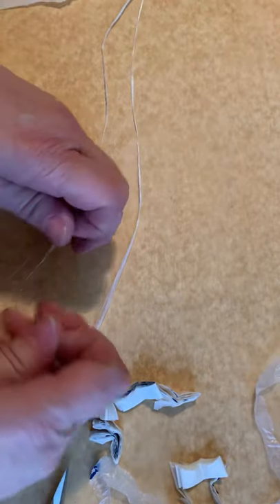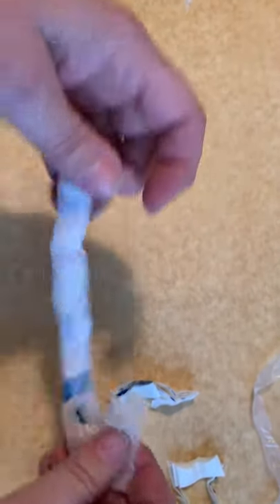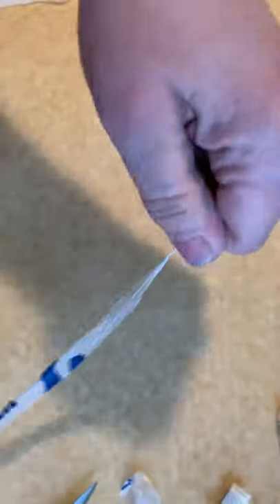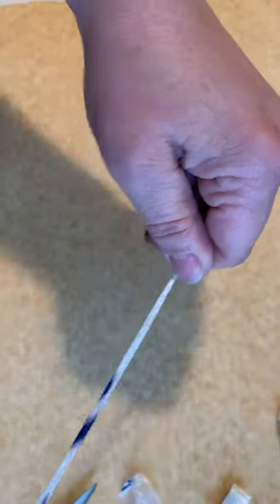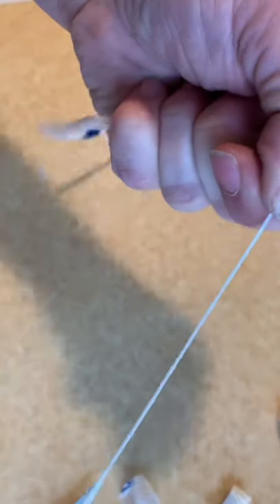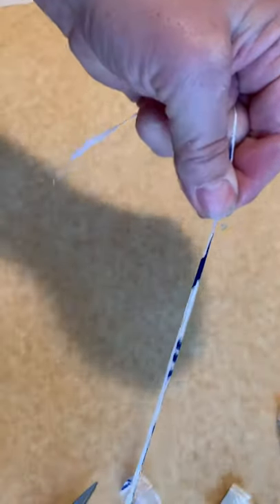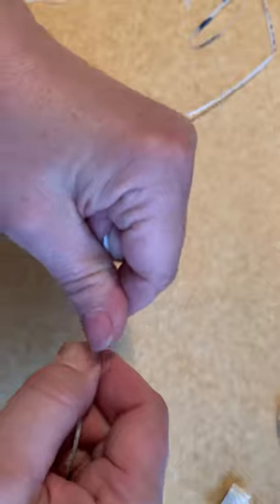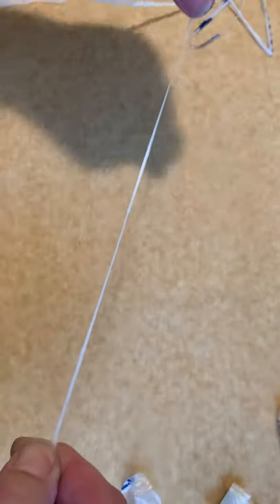Plastic string from shopping bag strips